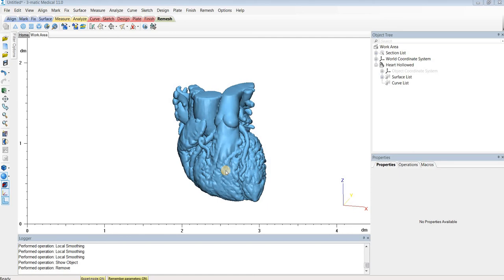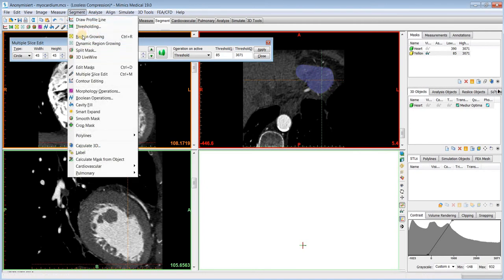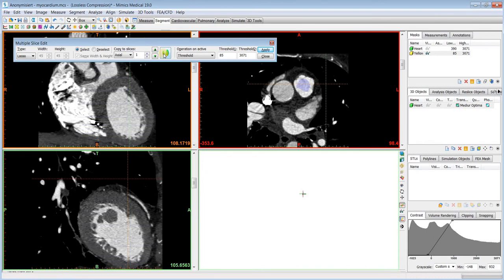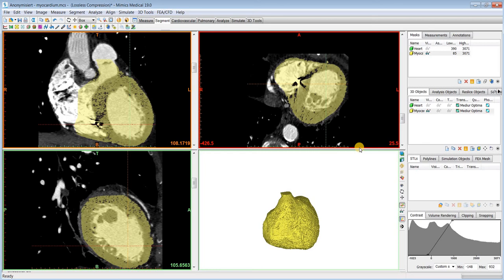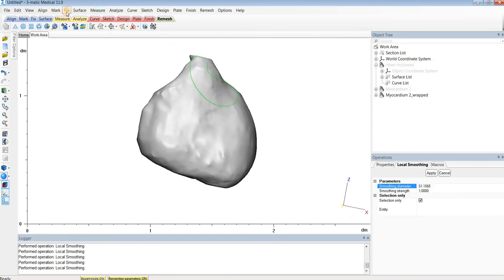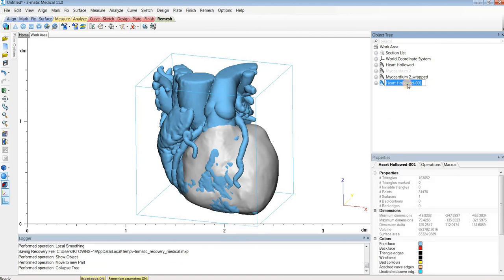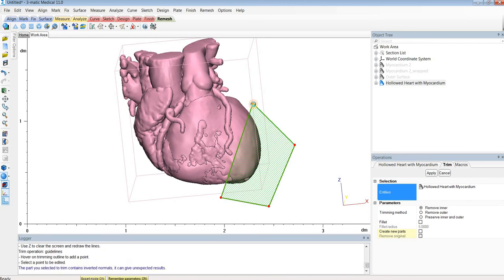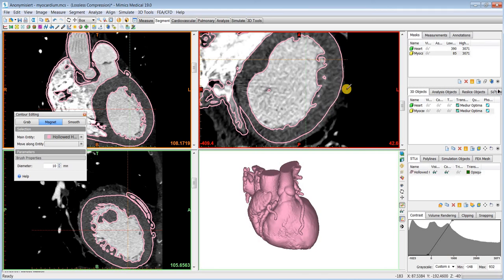Tutorial: Mimics Innovation Suite - Add Myocardium to Your Heart Model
Tutorial on how to represent the patient-specific myocardial thickness in a hollowed heart model using the Mimics Innovation Suite v19.0